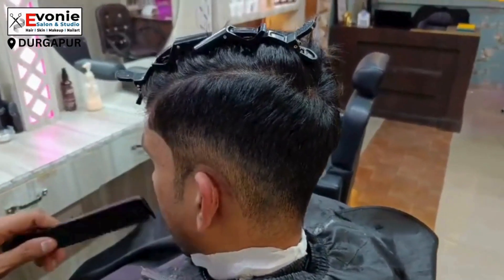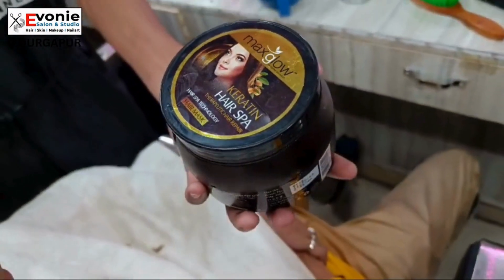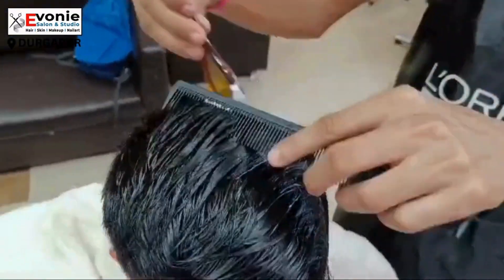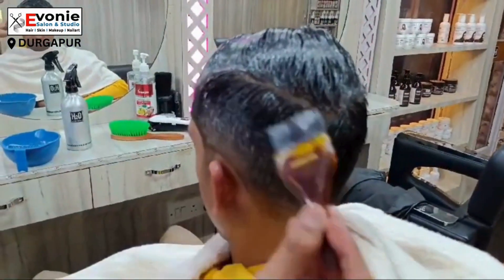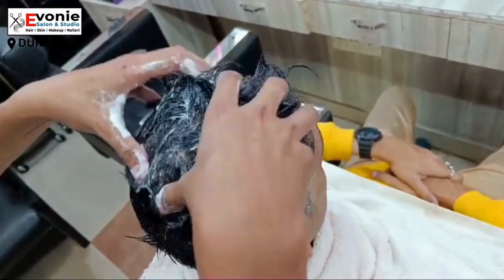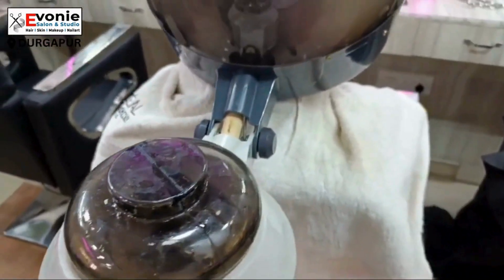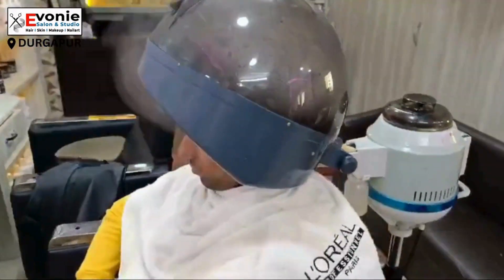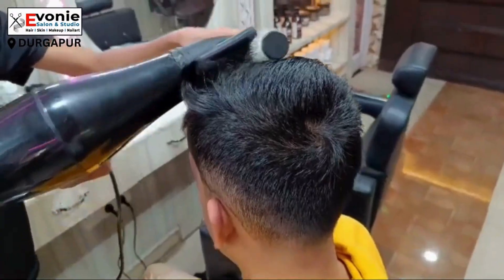Special Hair Spa For Men with Stylish Haircut | Smooth Hair Treatment for Men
Keratin spa & cut
Who says men don't need hair grooming?

Well, at Evonie Salon, we provide wide range of hair services that can groom up your entire look in the most stylish way!!😉

Here you can watch the full step-by-step procedure of a keratin hair spa and haircut done by our professional hair stylist.

This is how the process looks:
Step 1: At first, we trim the hair to give the hair a perfectly trimmed look.
Step 2: Keratin Hair Spa Cream is applied to reduce split ends, prevent hair breakage, and smooth out the hair texture.
Step 3: Next step includes a relaxing and long session of hair massage, which is quite needed as hair massage can improve blood circulation in the scalp and make you relaxed.
Step 4: At last it ends with a relaxing hair steaming.

✨This is how the procedure ends and you can see the result as our client's hair look shinier and smoother in just few steps.😍

📍Location Address: 2nd Floor, Kamdhenu Building, Bengal Srishti Complex, City Center, Durgapur-16 (beside SmartBazar & above HDFC Bank, you will find us by exiting the 2nd floor LIFT)